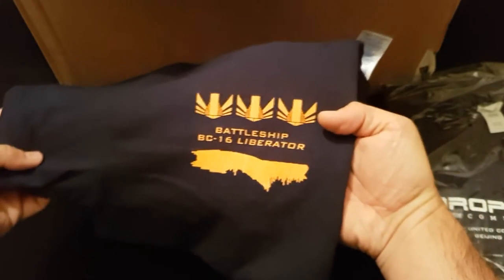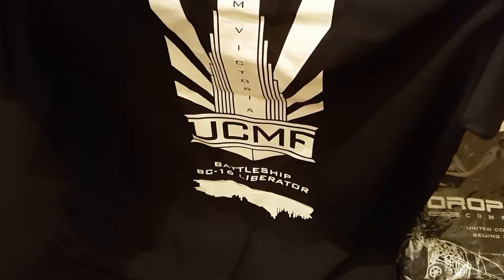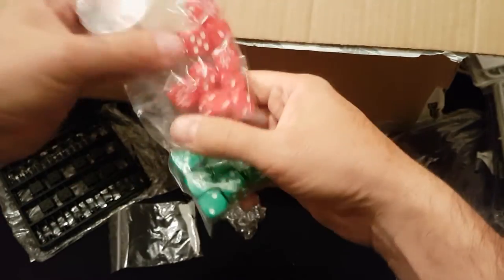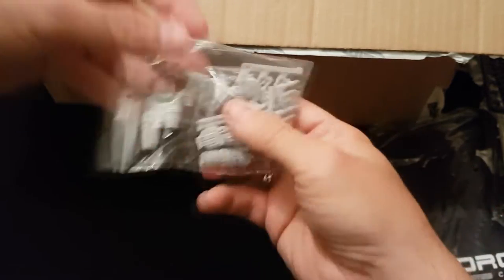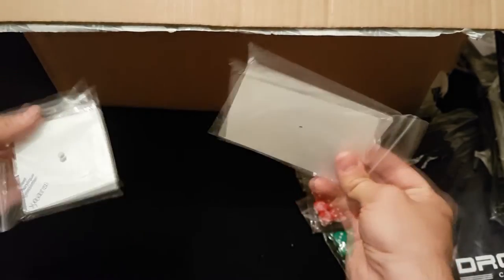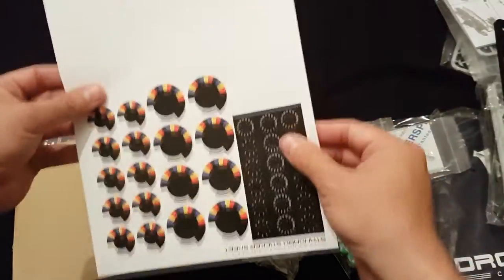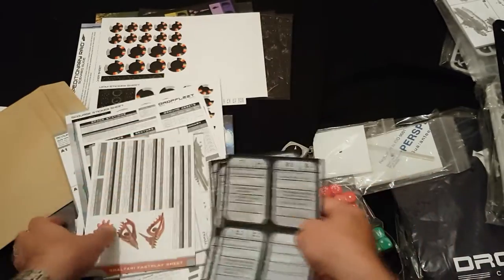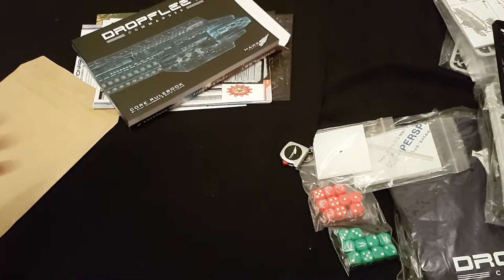Unboxing & Review: Dropfleet Commander Hawk by Wargames ADMIRAL LEVEL PLEDGE part 1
Here's the full Admiral pledge for Dropfleet Commander from Hawk Wargames! This was the top pledge you could get for the Dropfleet Commander Kickstarter campaign, and includes EVERYTHING produced for the campaign.

Watch to the end for up-close pictures of every model sprue!

Check out the complete unboxing here, and check out the game and other models over

for cool wargamer gear!

CLICK HERE for a Model Tips series that details everything you need to know about resin models